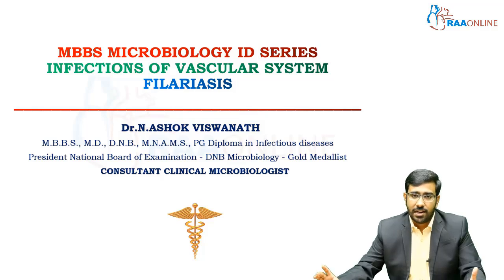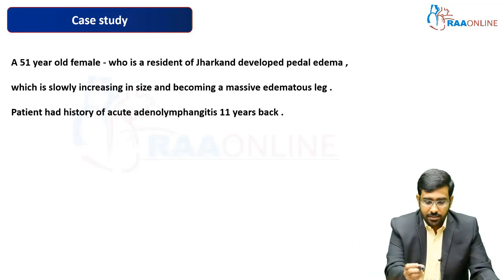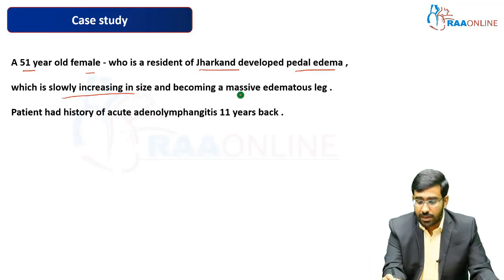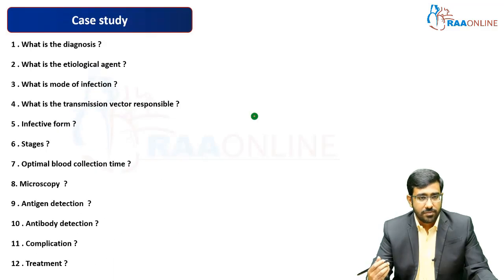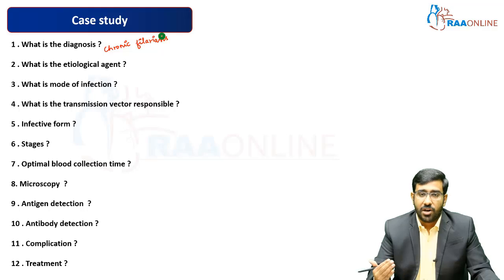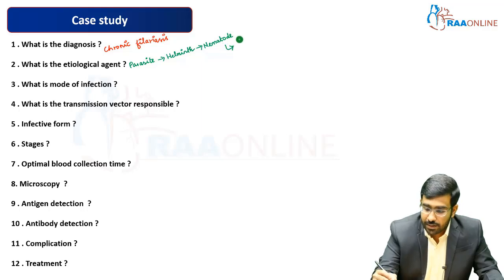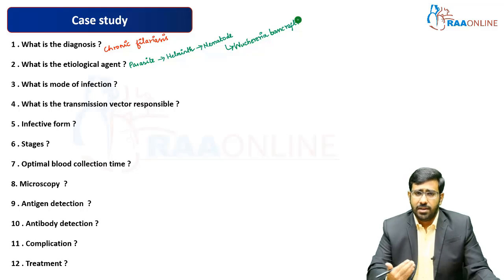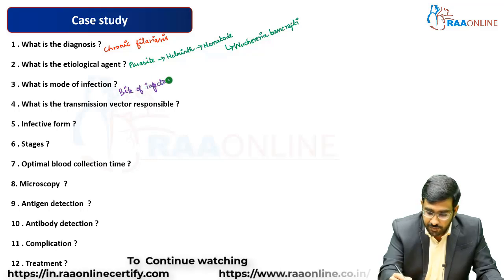Microbiology | Infections of Vascular System - Filariasis Case Study | Raaonline